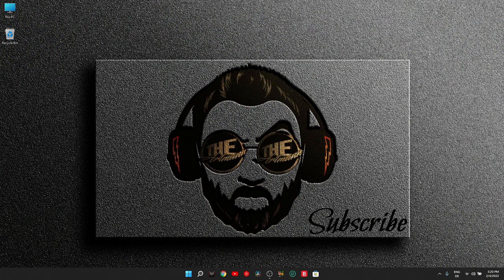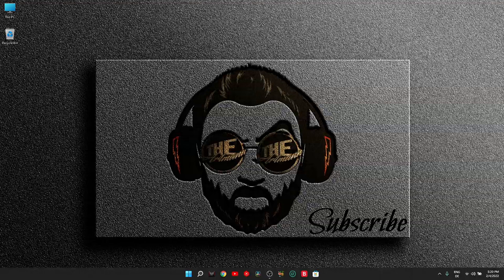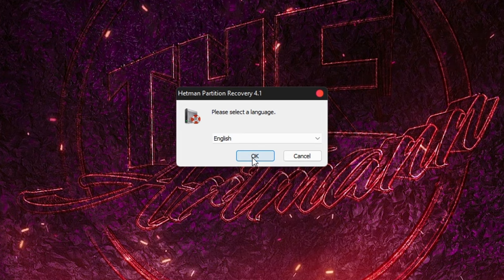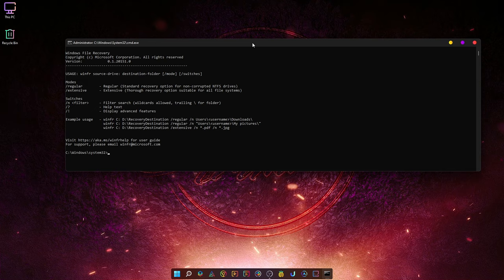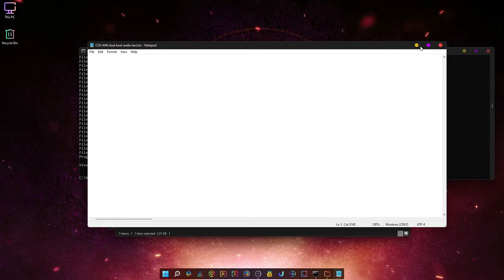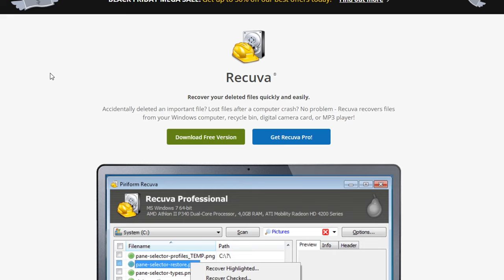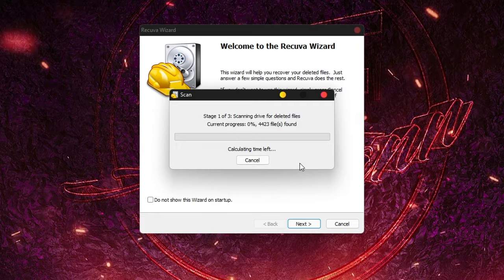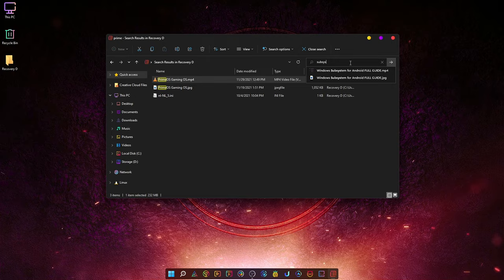Best FREE Data Recovery Software [How I Recovered Over 100GB for FREE]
Sponsored Link (NOT RECUVA!): The best data recovery tool you should try

You want the Best FREE Data Recovery Software with UNLIMITED FREE Data Recovery? Well, there it is: The Best FREE Data Recovery Software in 2023, that saved me from a very unfortunate situation and recovered over 120GB of lost Data... for FREE!  Just follow the video and you'll find out all about RECUVA: The Best FREE Data Recovery Software!